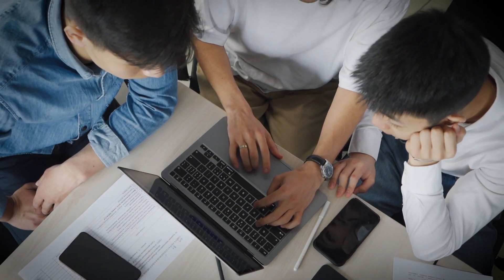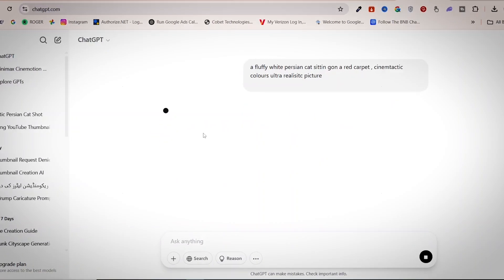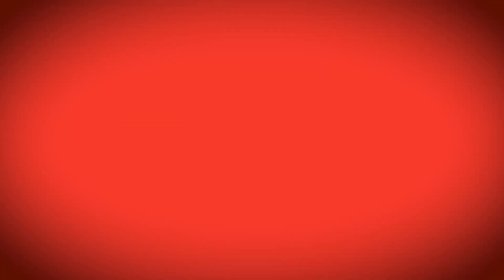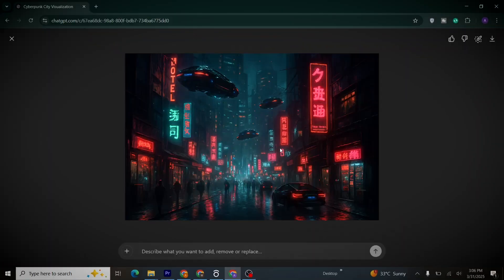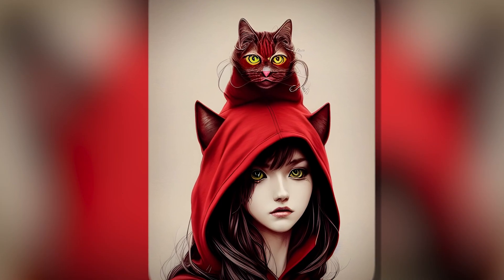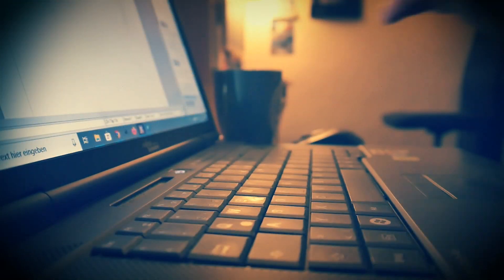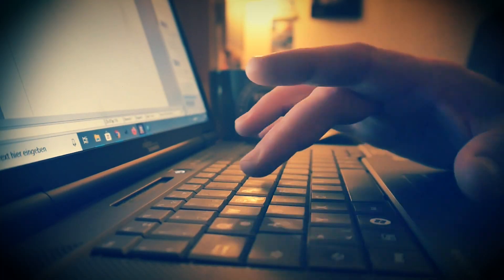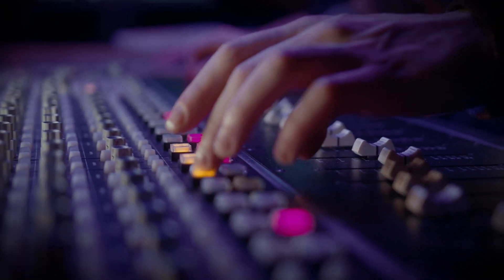OpenAI's Image Generator Leaves DALL-E BEHIND!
🚀 OpenAI’s ChatGPT 4o Image Generator is a GAME-CHANGER! (30+ INSANE Use Cases) 🔥

The future of AI-powered image generation is HERE! OpenAI just dropped ChatGPT 4o’s Image Generator, and it’s mind-blowing! 🤯 Whether you’re a content creator, marketer, designer, or entrepreneur, this tool is set to revolutionize AI art, automation, and creative workflows like never before.

In this video, I’ll show you 30+ jaw-dropping use cases of ChatGPT 4o’s AI image generator, including:
✅ Creating stunning product images for e-commerce & print-on-demand 🛍️
✅ YouTube thumbnails & branding assets for digital marketers 📢
✅ Realistic AI-generated photography & filmmaking concepts 🎬
✅ Ghibli-style anime art & midjourney-style images 🎨
✅ Removing objects/people from images seamlessly ✨
✅ AI-powered graphic design & business automation 🚀

🔴 WATCH TILL THE END for the best prompts & real-world examples!

✔️ Content creators & YouTubers 🎥
✔️ E-commerce & dropshipping business owners 🛒
✔️ Digital marketers & social media managers 📈
✔️ AI artists, designers, and filmmakers 🎨🎬
✔️ Anyone curious about the future of AI-powered creativity 🤖

🎯 🔗 GET STARTED WITH AI IMAGE GENERATION TODAY!

🕵️‍♂️ TOP AI TOOLS & TECH MENTIONED IN THIS VIDEO:
🚀 OpenAI ChatGPT 4o – New AI Image Generator
🎨 Midjourney / DALL·E 3 / Stable Diffusion – AI Art & Image Creation
🛠️ Zapier, Make.com, N8n – AI Automation Tools
📊 Airtable & Google Sheets Automation – No-Code Productivity
📈 SEO & Marketing AI Tools – AI-Driven Digital Growth

New ChatGPT 4o Image Generator – 30+ INSANE Use Cases You Need to See

ai
tech
technology
artificial intelligence
ai tools
machine learning
ai news
ai research
The new ChatGPT 4o Image Generator is here, and it’s mind-blowing!
In this video, I’ll wa
Automation
Make.com
Zapier
N8n
AI Automation
No-Code Automation
Workflow Automation
AI Agents
Automation Blueprints
Automation Templates
AI Tools
ChatGPT Automation
Claude AI
Airtable Automations
Google Sheets Automation
AI Workflow
Business Automation
Task Automation
No-Code Tools
Chrome Extension Automation
Notion Automations
Print on Demand Automation
AI Content Creation
Social Media Automation

marketing
technology
ai
tech
chatgpt
canva
midjourney
creative
openai
prompts
freepik
metricsmule
website design
search engine optimization
seo agency
seo consultant
website optimization
video seo
on page seo
keyword research
email marketing
video design
tech reviews
graphic design
video editing
video creation
leonardo ai
digital marketing
chatgpt prompts
prompt engineering
ai prompts
metrics mule
digital marketing
ChatGPT
Photography
AI
Artificial Intelligence
AI Art
AI Creative
AI Music AI ImageGeneration OpenAI Dalle Dalle3 Sora ArtificialIntelligence TechReview AIArt Stablediffusion Midjourney AItools TexttoImage CreativeAI aimusic OpenAI Image Generator Just Changed EVERYTHING -GPT-4o Review
ecommerce
etsy
ai
Midjourney
Dalle-3
side hustles
passive income
Zinny Studio
digital products
midjourney ai
artificial intelligence
amazon kdp
Faceless youtube channel
Youtube automation
ai animations
digital income
ai film
AI automation
AI Video generator
AI Images
AI Filmmaking
AI Video
AI Movies
AI Films
Email Automation
AI-Powered Productivitylk you through 30+ real-life use cases that show just how powerful this tool really is—from creating YouTube thumbnails, product mockups, banners, logos, comics, and even removing people from photos 😄

Whether you’re into content creation, automation, e-commerce, or just love testing new AI tools—this video is packed with inspiration, laughs, and practical value.